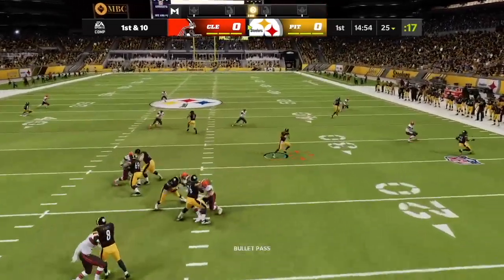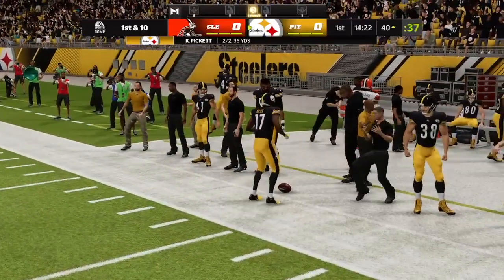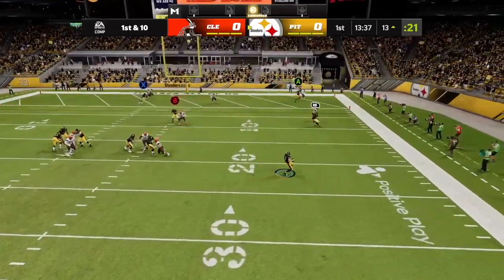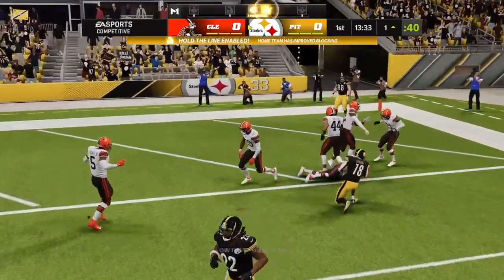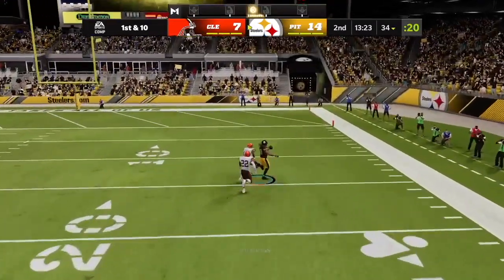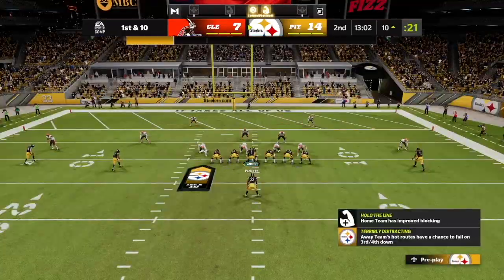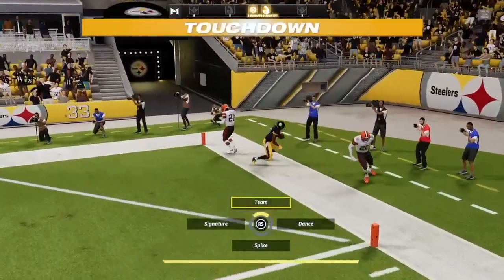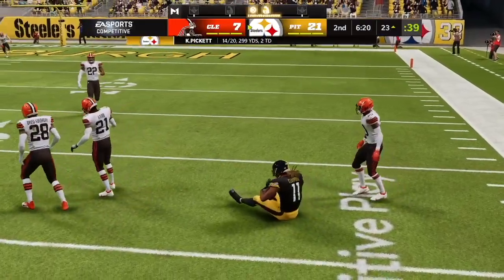First Look at Kenny Pickett on the Steelers in Madden 22!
The Steelers drafted Kenny Picket with the 20th overall pick in the 2022 NFL Draft! Today we will be showcasing Pickett on the Steelers for the first time in Madden 22!

🔴 Links! 🔴